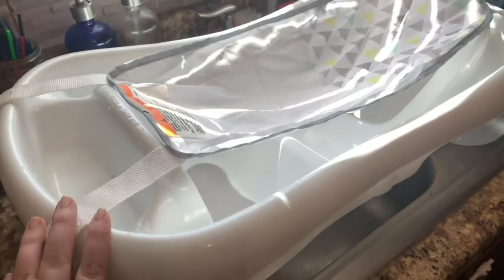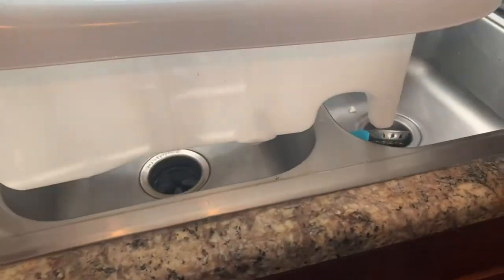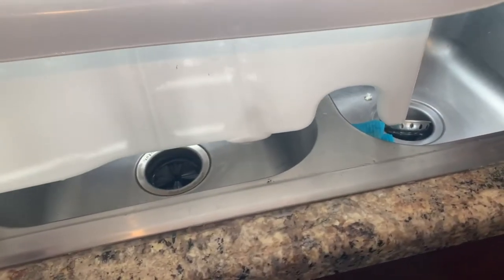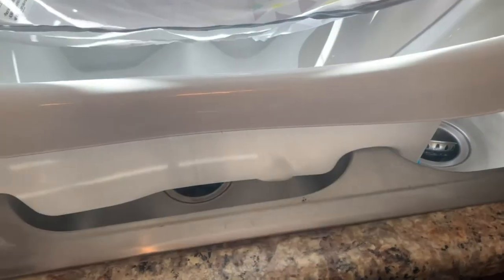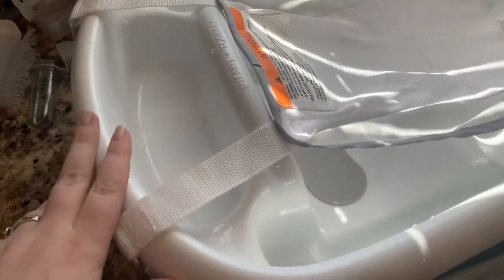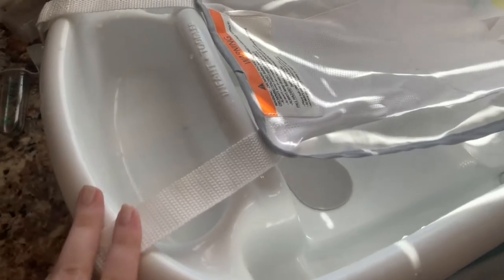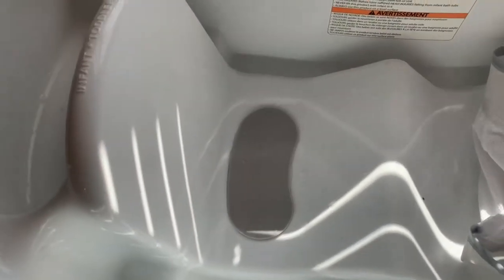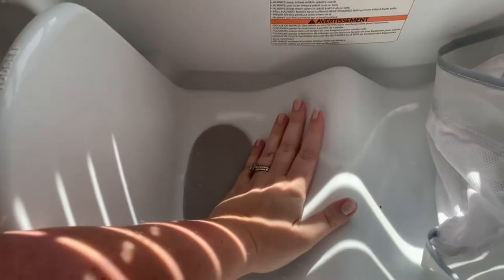The First Years Sure Comfort Deluxe Newborn to Toddler Tub review